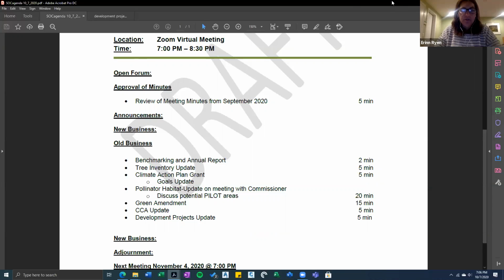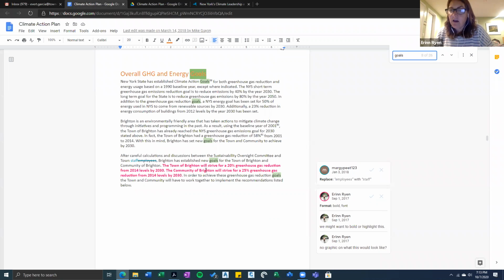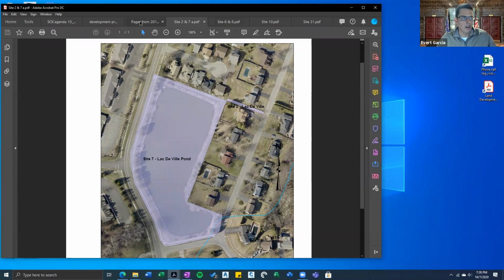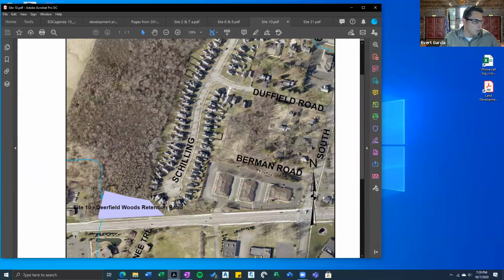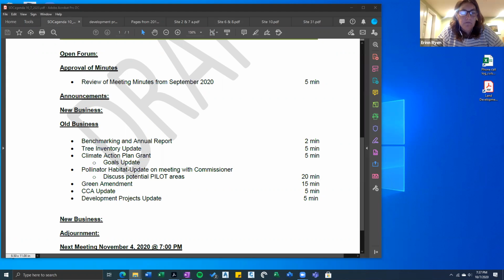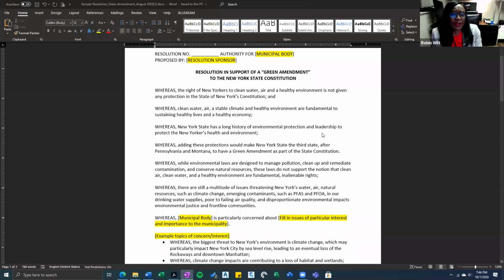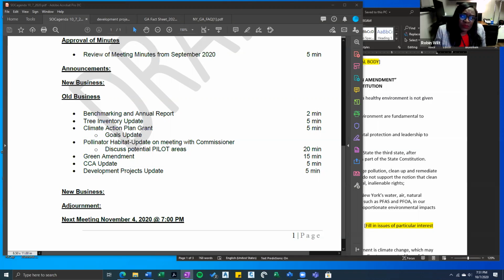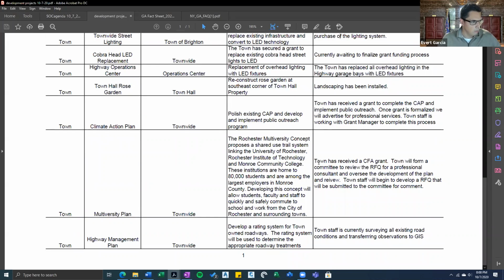SOC Meeting - 2020-10-07